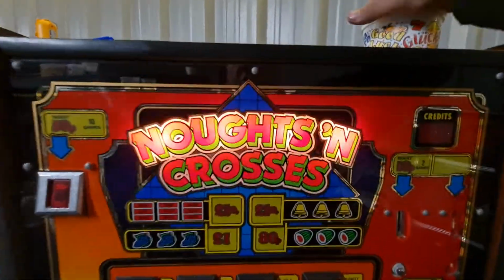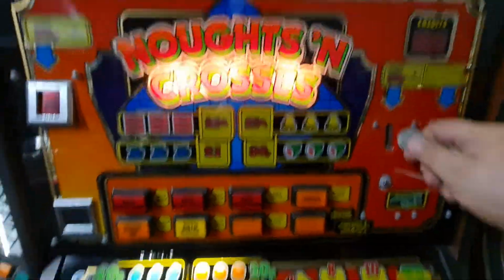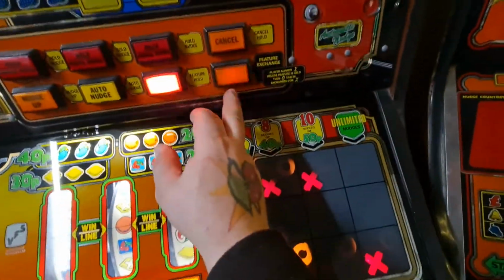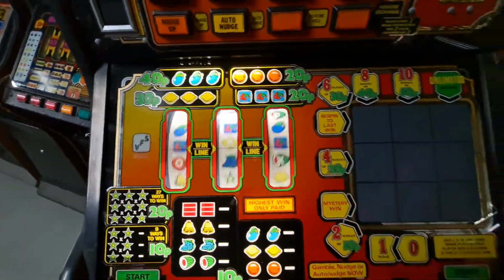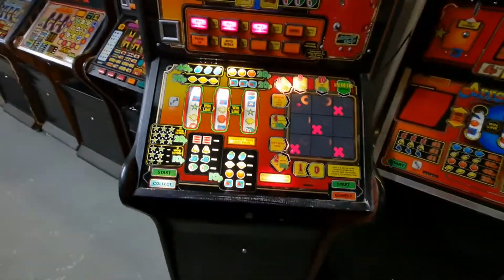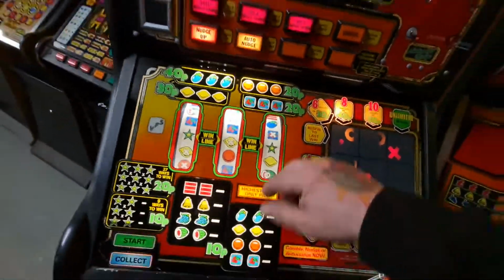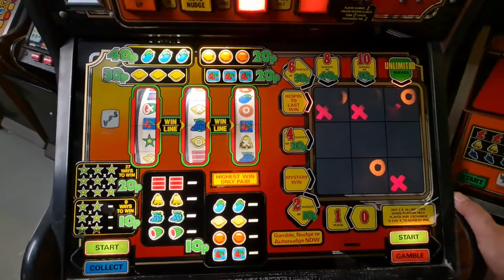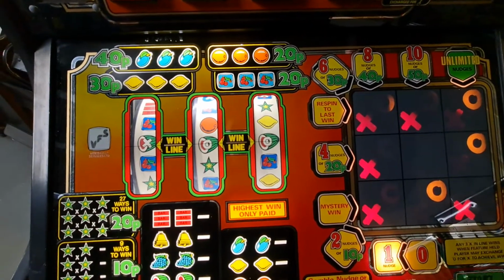VFS Noughts 'N Crosses (Mpu3)